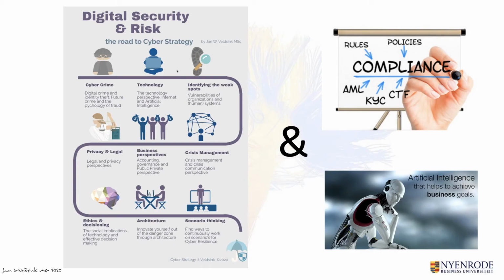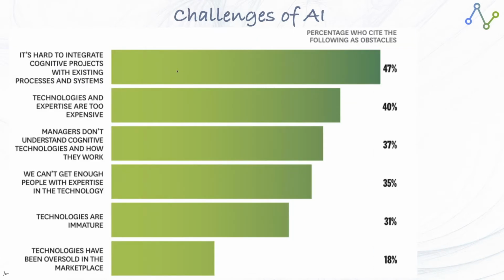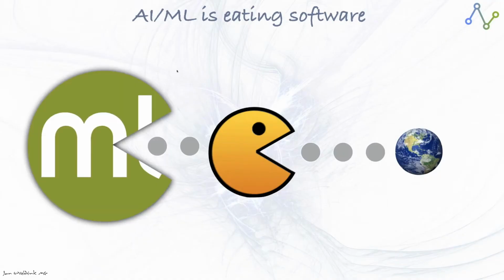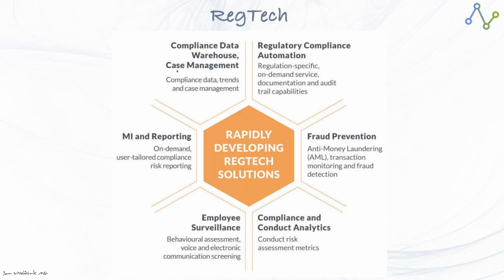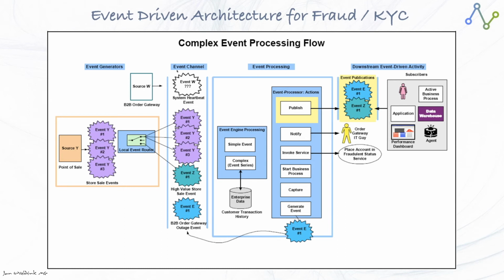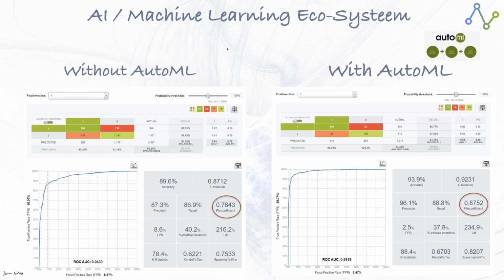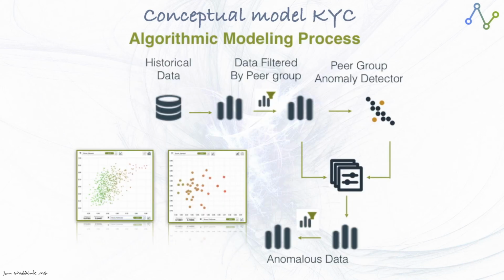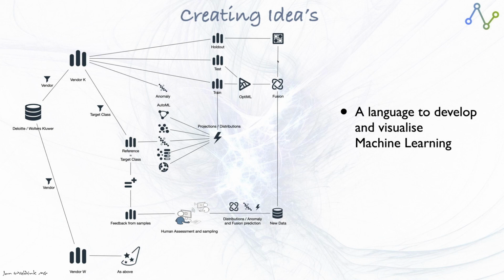Fraud Detection: Automating KYC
This case study analyzes the benefits of using Machine Learning to monitor low-risk customers.

The speaker is Jan Veldsink, Master in the Art of AI and core teacher of the module AI and Digital Security, one of the Modular Executive MBA in the Business program at Nyenrode Business University in The Netherlands. Jan is a creative energetic new thinker, trainer, and coach specialized in Artificial intelligence and Interventions in organizations. In addition to his role as a lecturer in Nyenrode, he also works at Rabobank, where he applies AI and Machine learning within different Compliance and Fraud related topics.